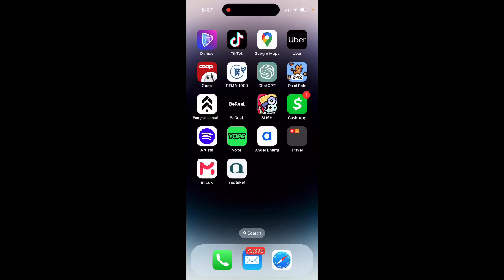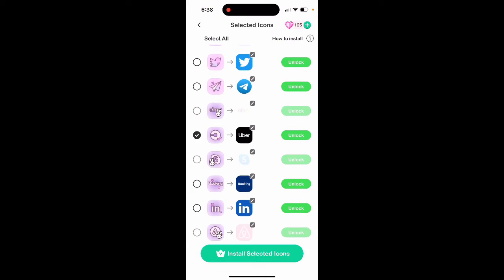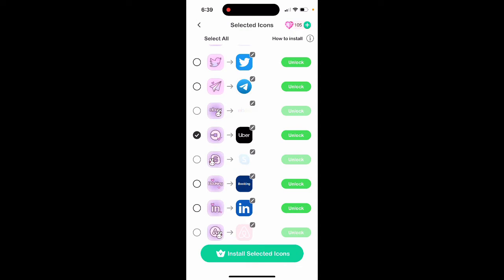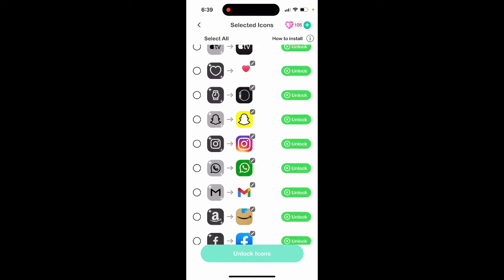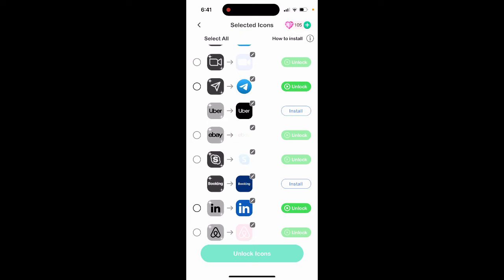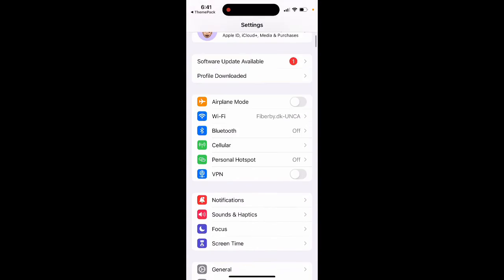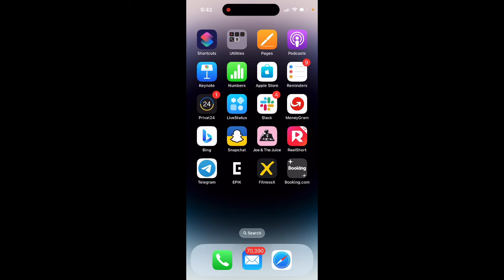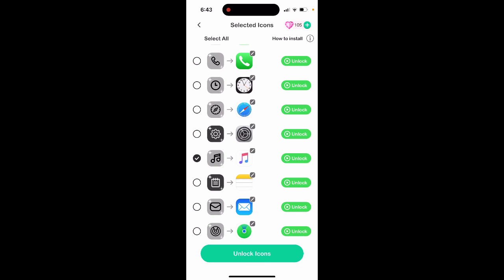ThemePack app - HOW TO INSTALL ICONS?